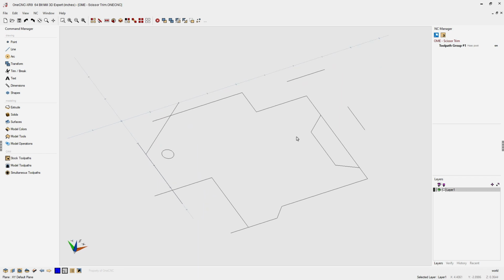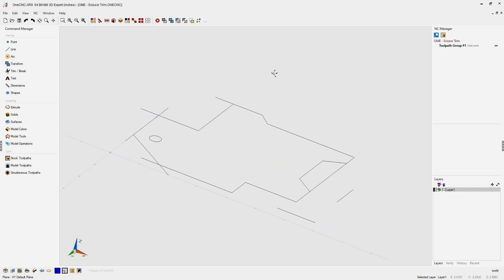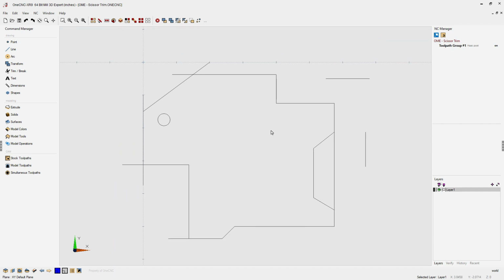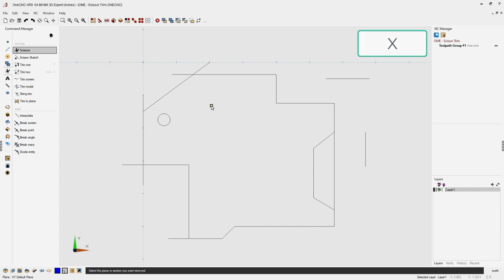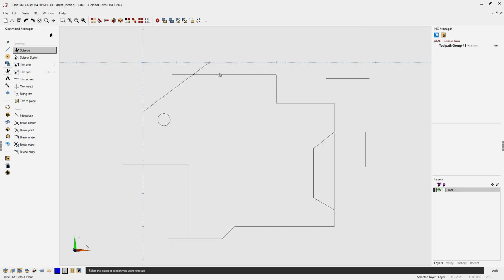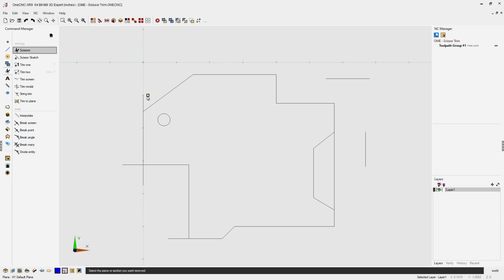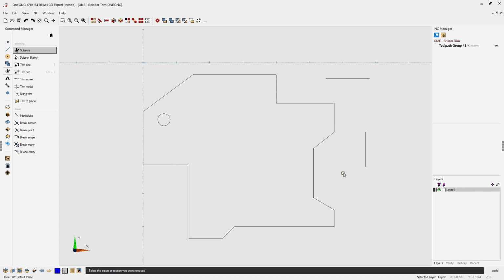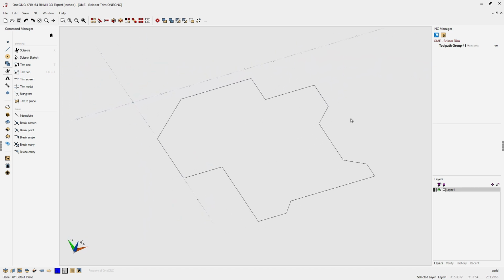OneCNC Scissors - M49